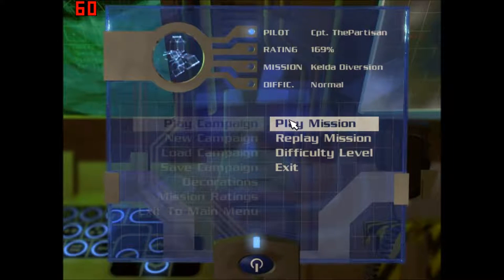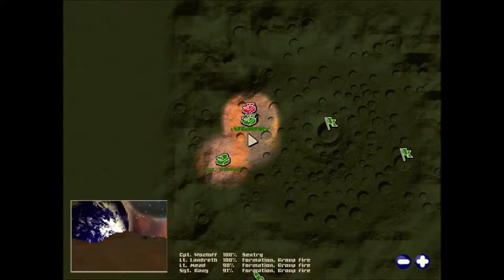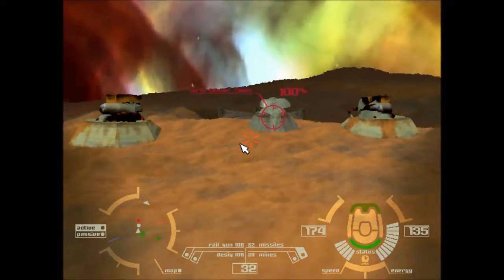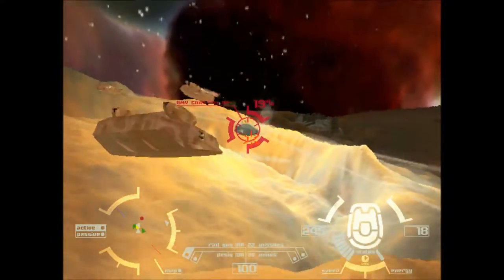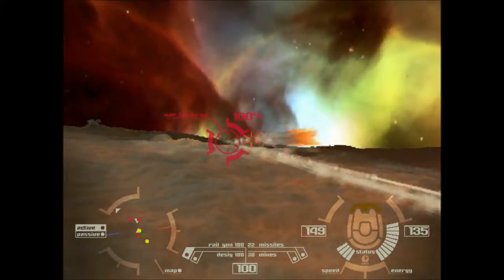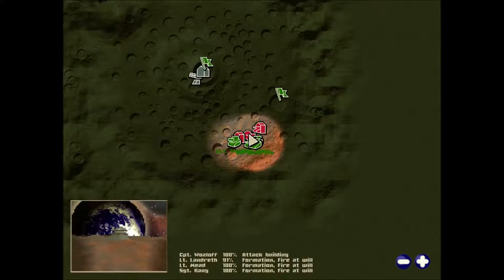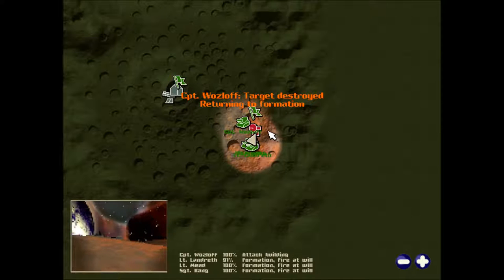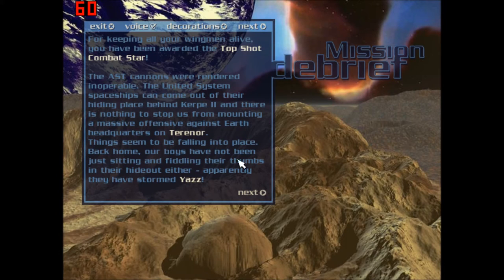Let's Play: Thunder Brigade Episode 25 - Kelda Diversion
Episode Info:
We port off to Kelda, aiming to destroy the Earth Alliance's space defenses to move to their capital planet.

Series Info:
Let's join the United System and liberate Kildae from tyranny!

Thunder Brigade (made in 1998) is a futuristic (for it's time) ground combat game where rebels overthrow an empire and fight for freedom.